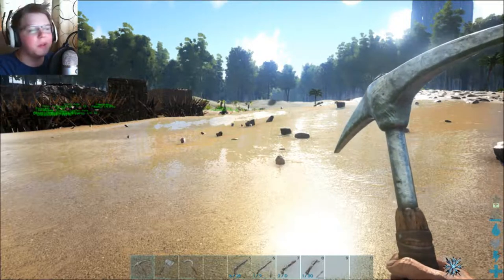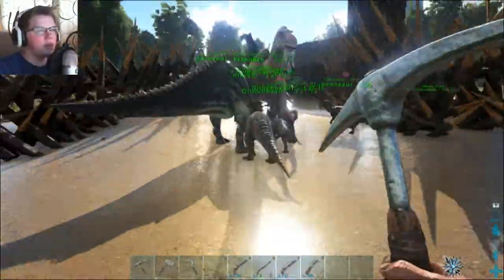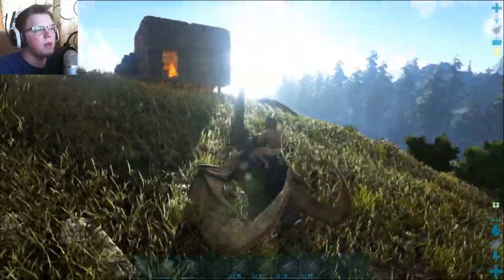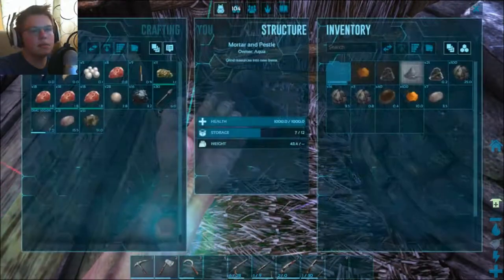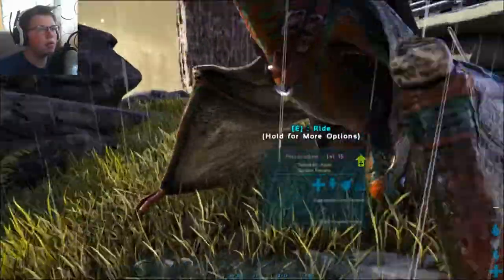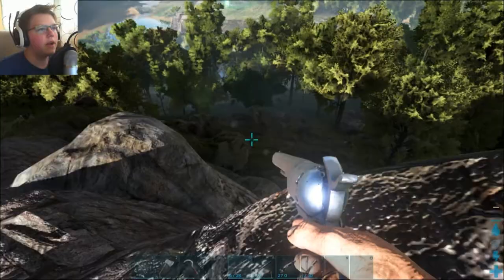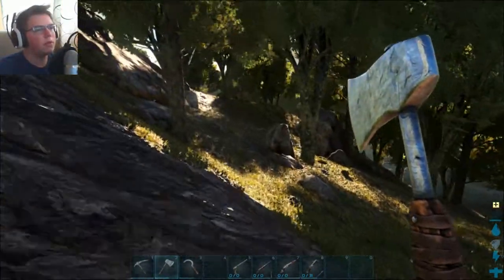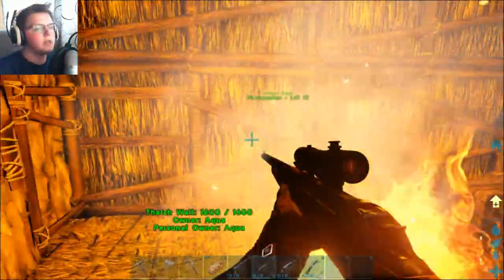ARK Gameplay - First Impression Update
Hello everybody, AquaGear here! In today's video we take a look at ARK again and see whats new!

Links!

Q&A!

- Chrono Cross